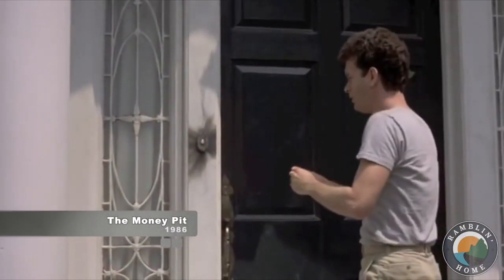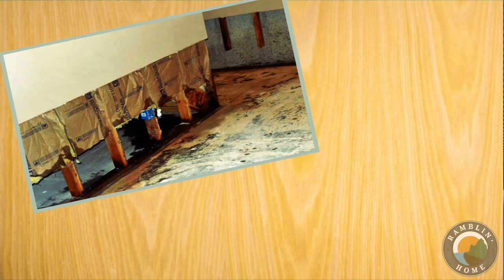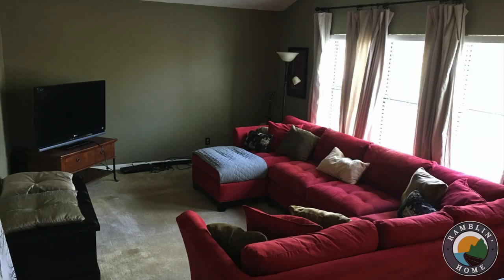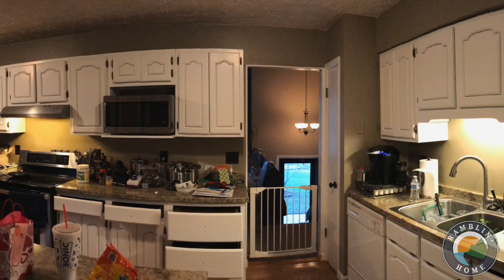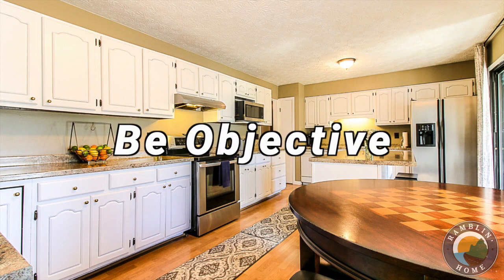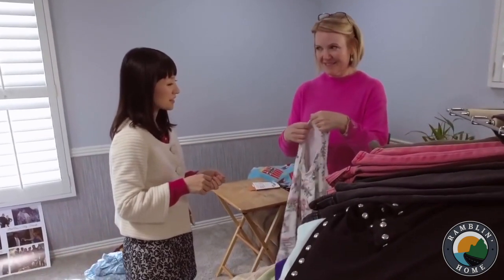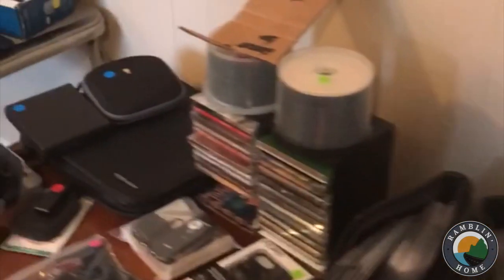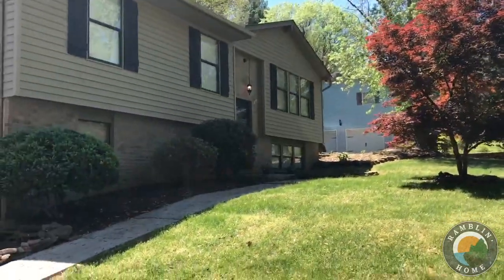MINIMIZING | Selling Our Home & Belongings | Ramblin Home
We decided to downsize to living in our RV full-time and minimize our belongings. This caused us to sell our 4br/3ba home and almost everything in it. This video discusses the process by which we made this happen. We begin phase one with a complete landscaping overhaul and then a total interior remodel. Mike explains the pains of construction and prepping a home for sale. Phase two has Tara leading us through organizing, selling, donating and storing the rest of our belongings. From Marie Kondo to double garage sales to selecting a storage unit, she covers it all and includes quite a few tips that she learned along the way. As usual, we have to bring some comic relief with us.

This video is one of a series that will lead you through the steps we took to move from our normal suburban lifestyle to living full-time in our 36' Class A diesel pusher. We are excited for you to join us on our journey and have many more adventures to share. Look for our upcoming videos on remodeling our RV and setting out on our first few camping trips. Also, over the next several weeks we will be introducing a few of our adventure videos including kayaking the lakes of east Tennessee, exploring Rock City during Christmas time, and a few hikes in the Great Smoky Mountains National Park.